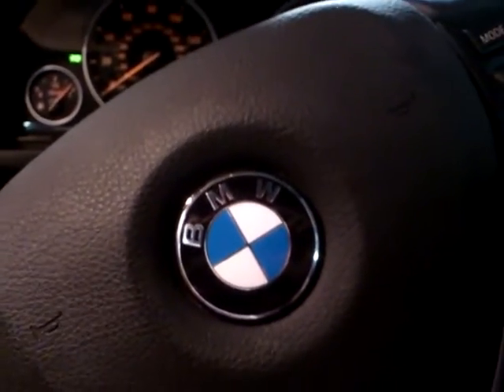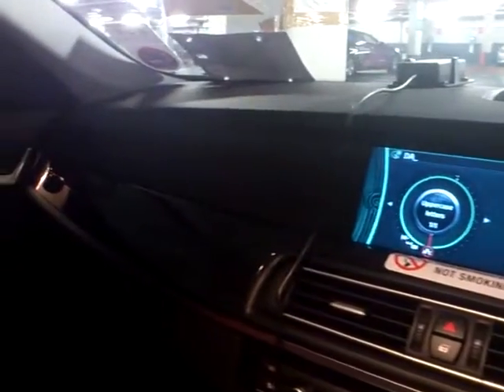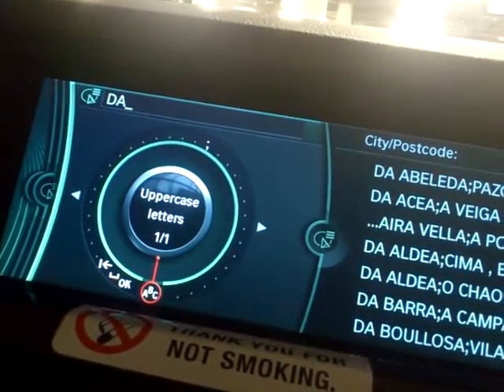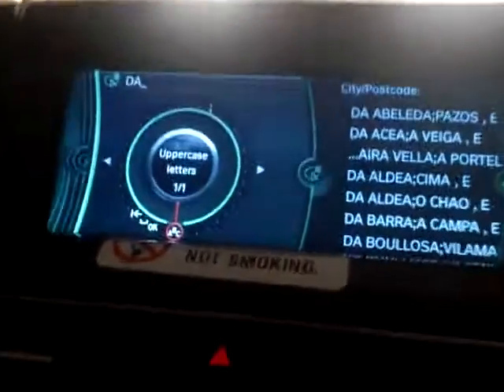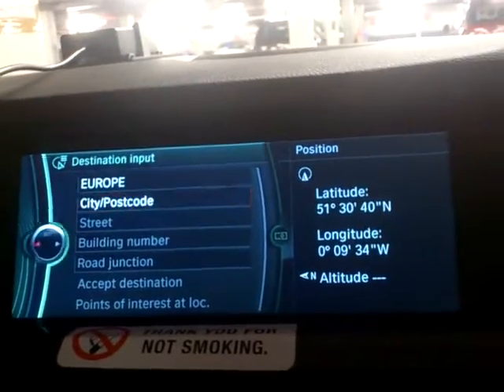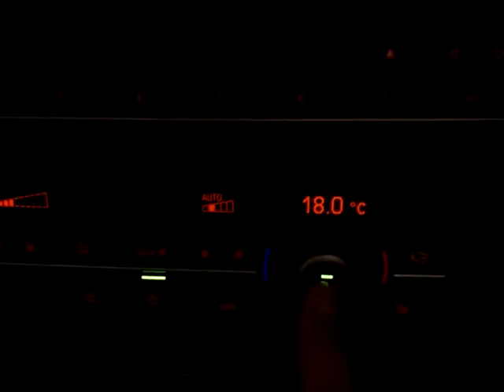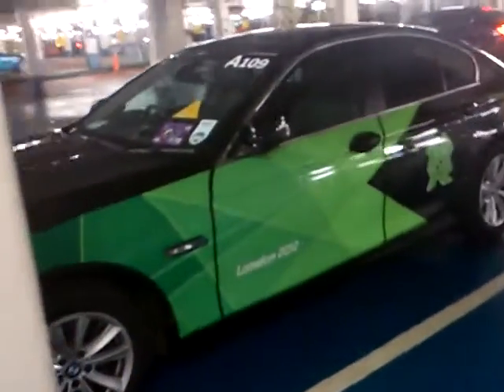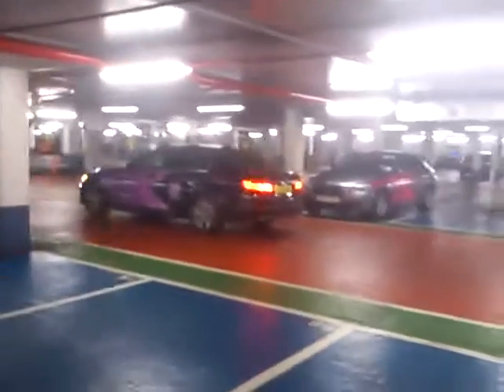Olympic BMW Diary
A sneaky behind the scenes look at Fleet Depot Park Lane